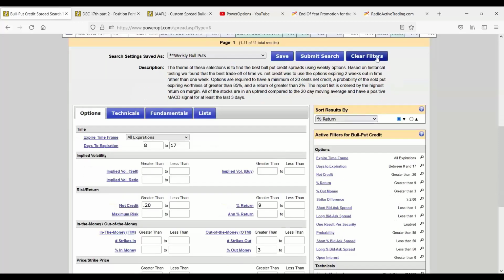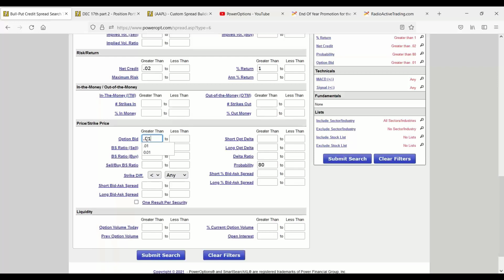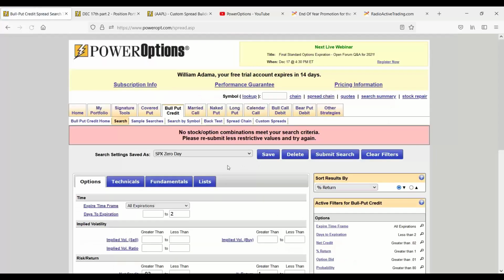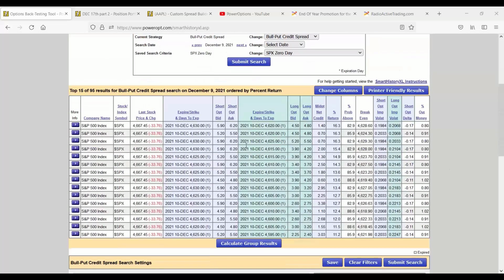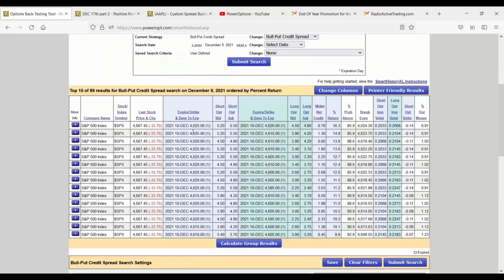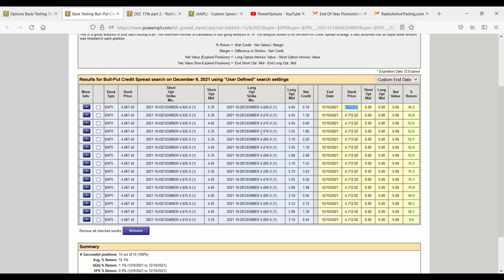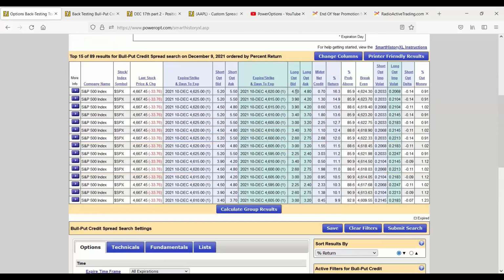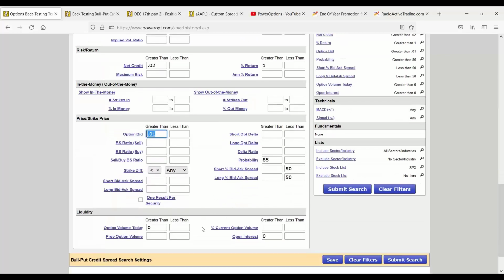Setting up a '0' Day Spread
In this video we show Sal how to setup a zero day to expiration credit spread on an index using the PowerOptions Search Tool.

This trade would essentially be opened in the morning and then closed prior to the market close that same day.

Simple enough, but we share some additional filters we might use depending on the goals and risk-threshold.